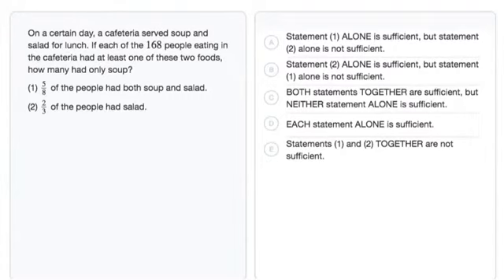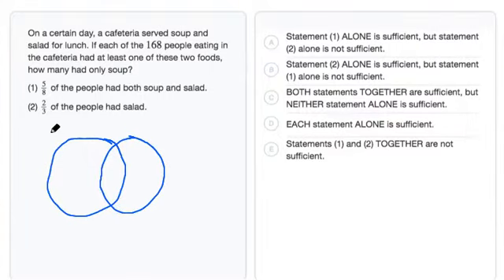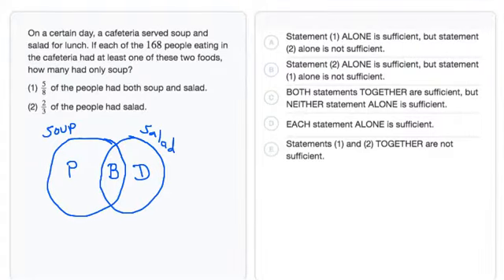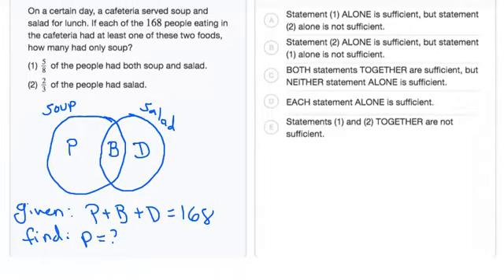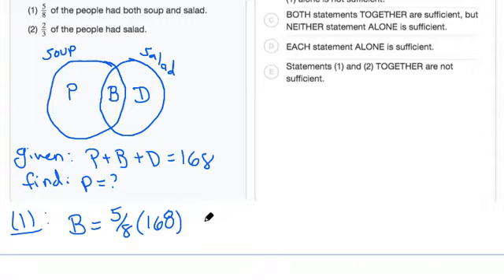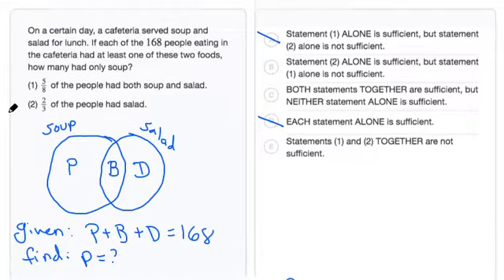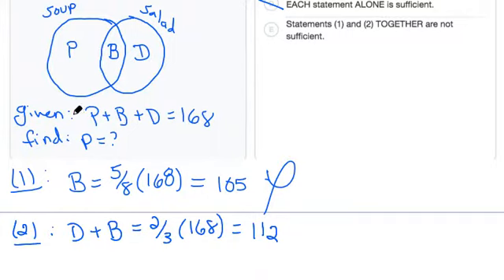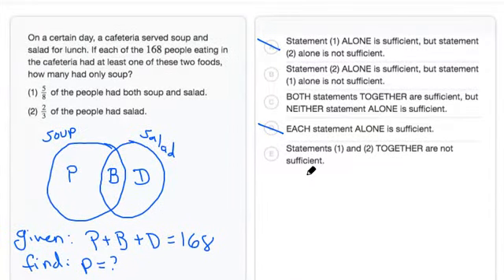GMAT DS 18499